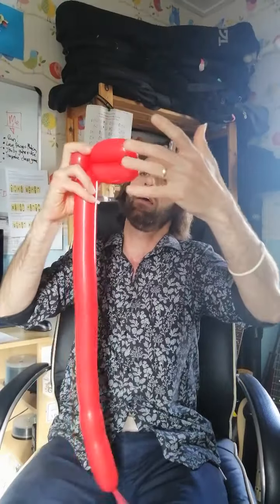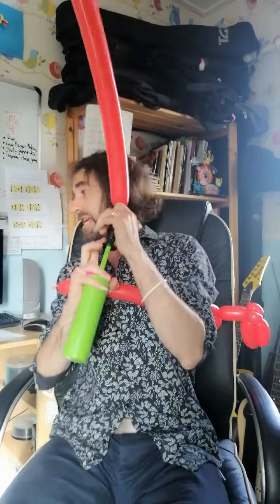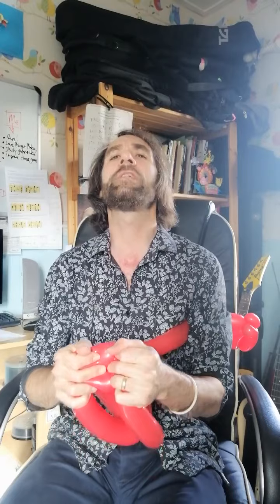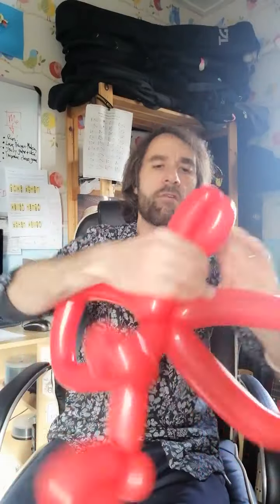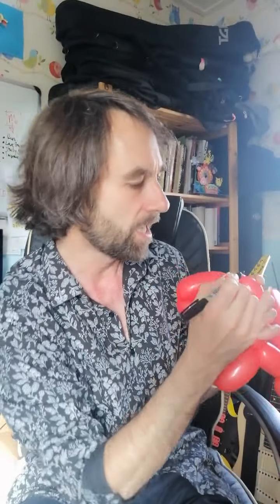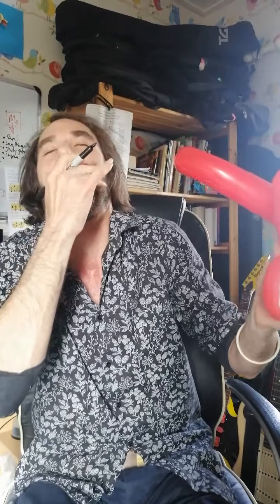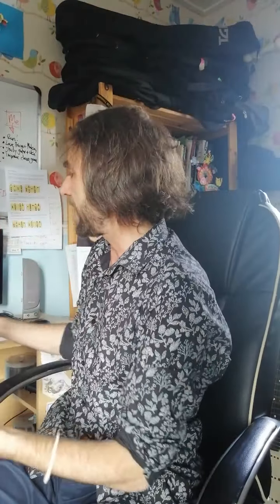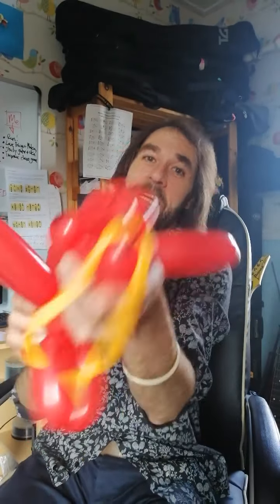Balloon a day!...Day 22!!!.... Happy Birthday Alicia! ...Hee!!!...X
She's 16 today and she's a bit excellent!! ...So here of course is a birthday dragon!!!. Hee!!! ...X